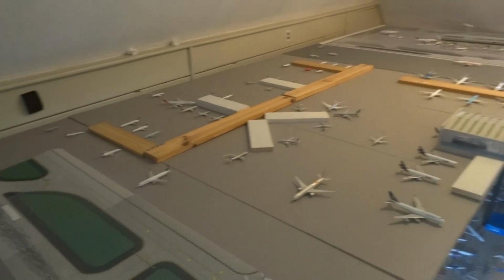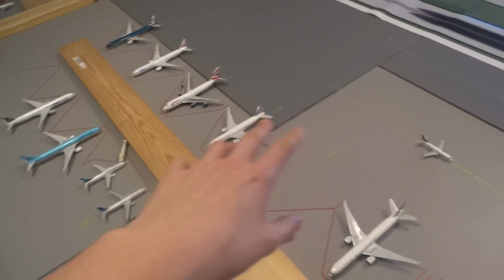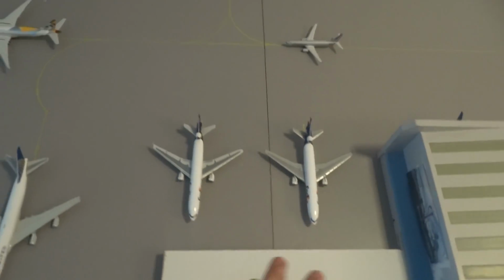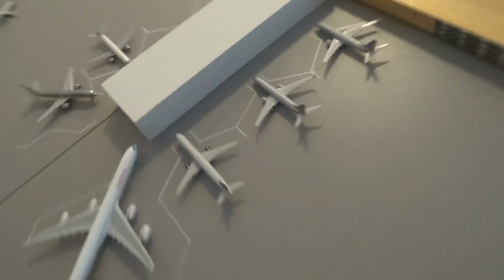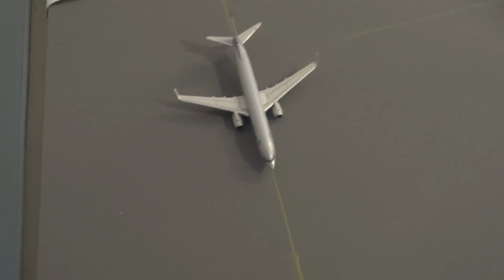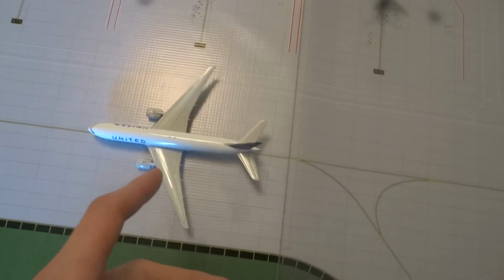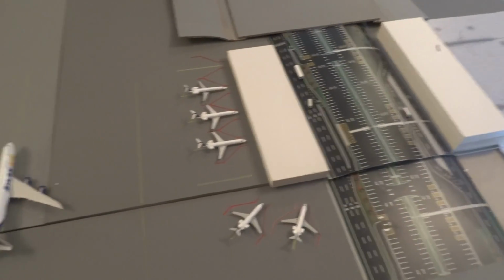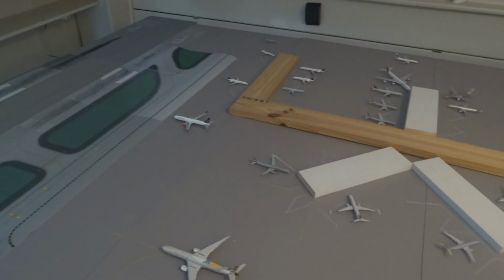Introducing a New Model Airport | Chicago O'Hare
My biggest model airport yet! After an absence, it is time to return with some new content and this summer is going to be exciting! Tune in for more trip reports (quality ones), model reviews and planespotting! I leave for a trip taking me from EWR to SYD via LAX tomorrow so I'll have some footage to share. Any feedback? Leave it down in the comments below  - Please note that I: know most of the terminals are blank with no windows, taxiway markings are not all exactly correct or specific, and that the design of the airport itself is not centered on O'Hare but rather the aircraft in the airport are instead. There are specific design features that represent O'Hare but it is difficult to get all the exact design specifications to create an exact replica of O'Hare. So if you have any constructive feedback, just note that I am aware of these features and that more work can be done to fully complete the airport. I just wanted to show you guys the general layout with all my aircraft I have available, so please, Enjoy!

Interested in more content like this and more? This channel ranges from Planespotting to Model airports to trip reports ; Commercial Aviation!